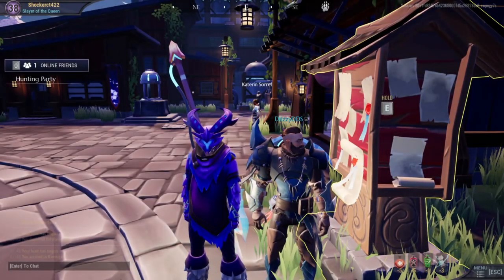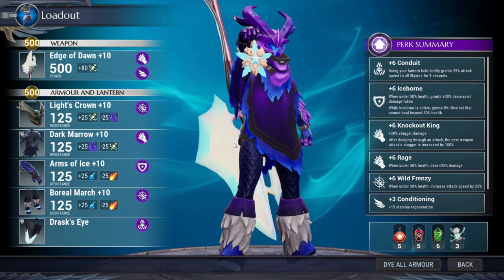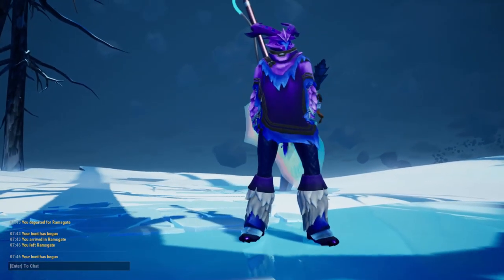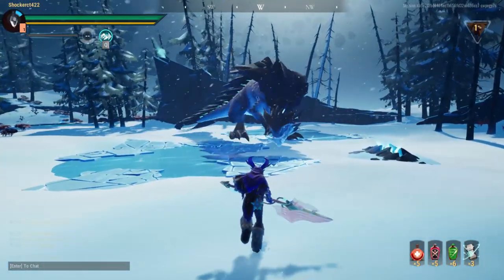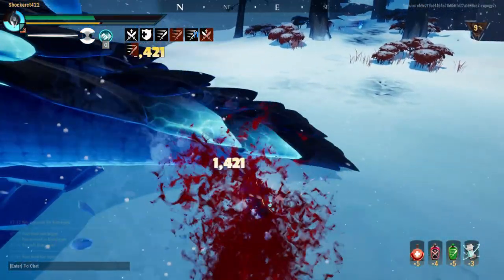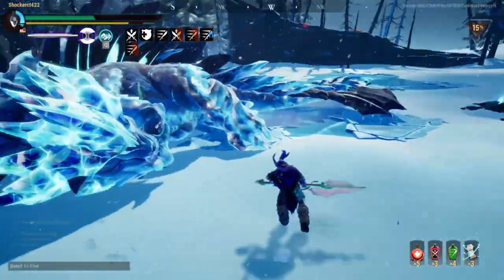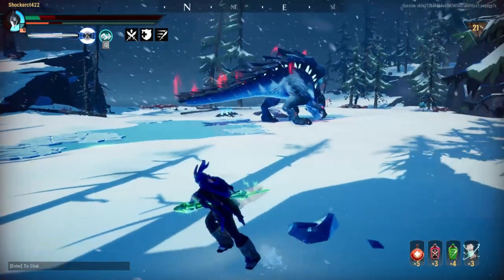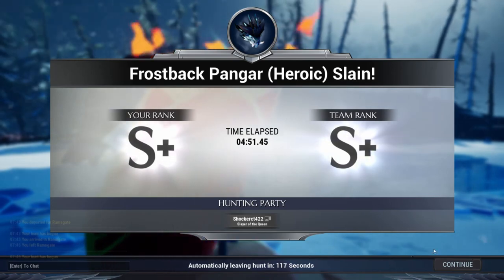Dauntless: Iceborne Rage - Rezakiri Axe Build!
I have been LOVING the low life builds recently!  Wild Frenzy is such an amazing cell to work with it's incredible.  It's paring with Rage and Iceborne really adds the consistent damage and suitability you need for endgame content!

Want to play Dauntless?  It's FREE on the Epic Store!

Shocckerct422 on Twitter!

Shocckerct422 on Facebook!

Shocckerct422 on Instagram!

Shocckerct422 on Twitch!